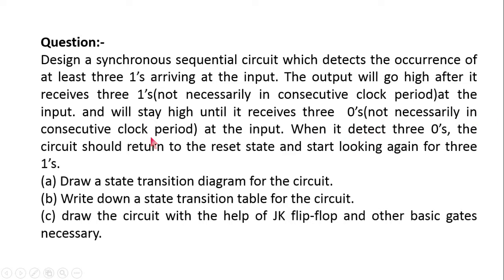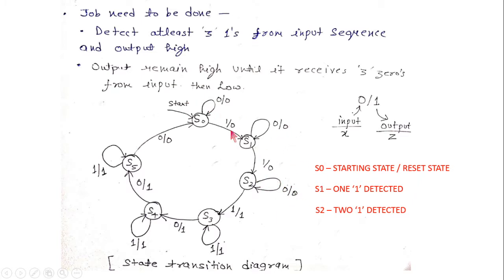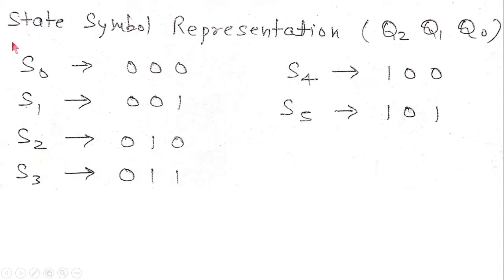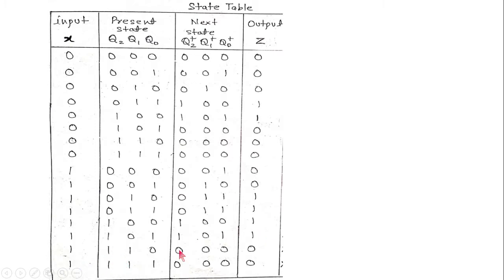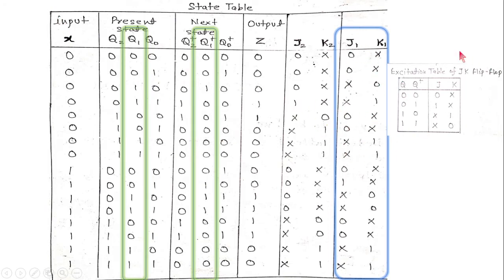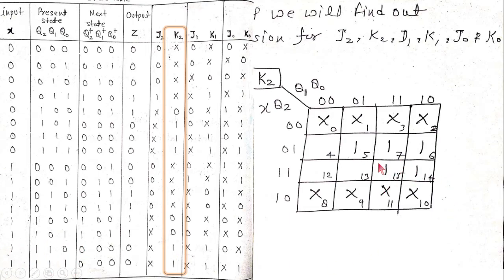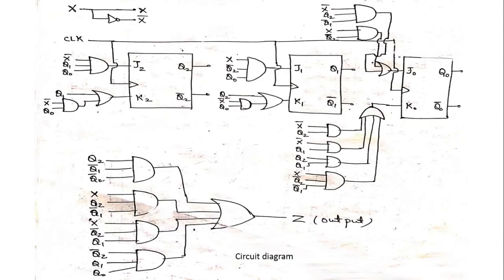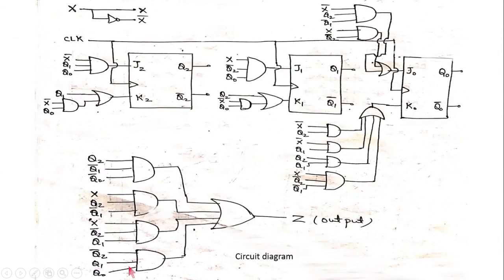Design a synchronous sequential circuit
IN THIS VIDEO WE TEACH YOU ABOUT SYNCHRONOUS SEQUENTIAL CIRCUIT DESIGN THROUGH A PROBLEM.

QUE:-Design a synchronous sequential circuit which detects the occurrence of at least three 1’s arriving at the input. The output will go high after it receives three 1’s(not necessarily in consecutive clock period)at the input. and will stay high until it receives three  0’s(not necessarily in consecutive clock period) at the input. When it detect three 0’s, the circuit should return to the reset state and start looking again for three 1’s.
(a) Draw a state transition diagram for the circuit.
(b) Write down a state transition table for the circuit.
(c) draw the circuit with the help of JK flipflop and other bsic gates necessary

if you have any question in your mind please post it in comment.
if you want to get the  video solution of your question/problem please join our telegram group to post your question